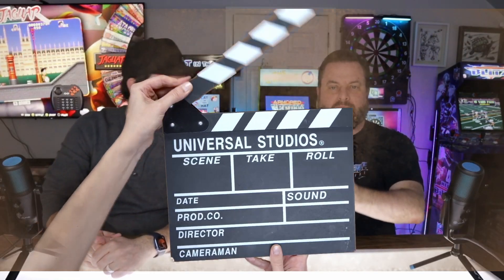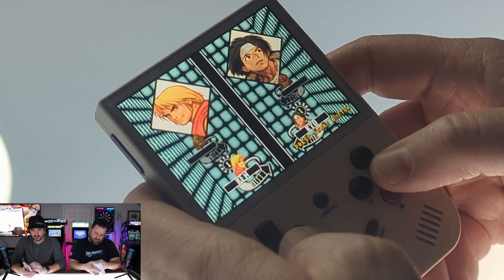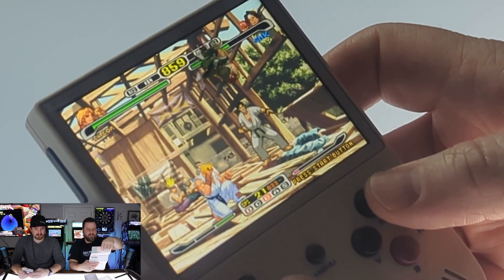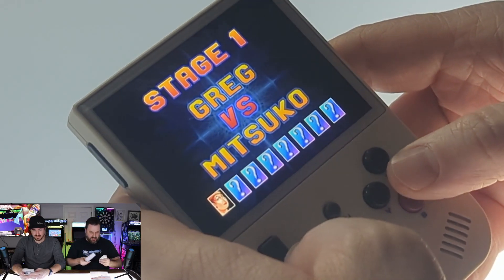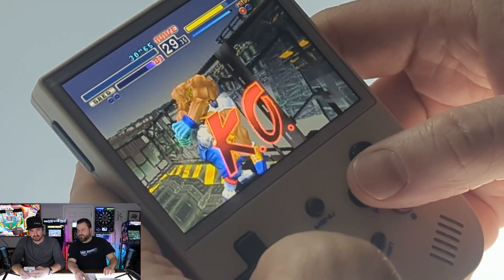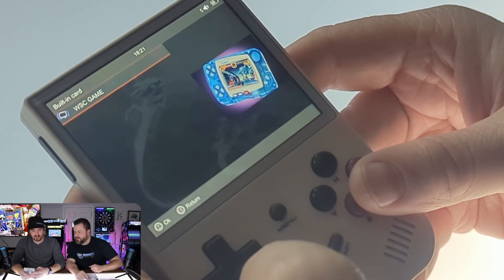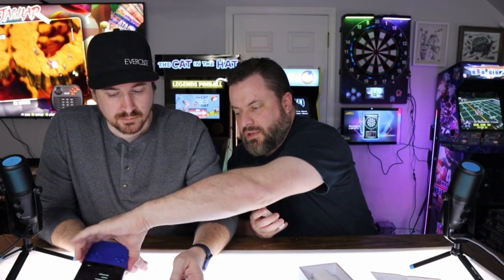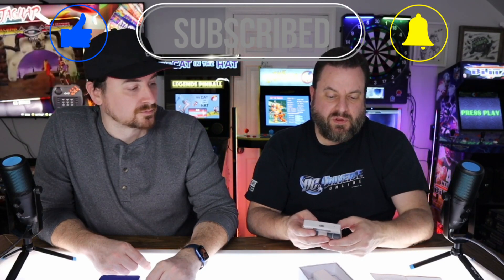Anbernic RG35XX Portable Gaming Console - Unboxing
Once again we cave to peer pressure and blindly buy the Anbernic console from Tiktok.  Is it worth the price?  How does it compare to other similar sized handheld gaming consoles? Unpack or Reboot?